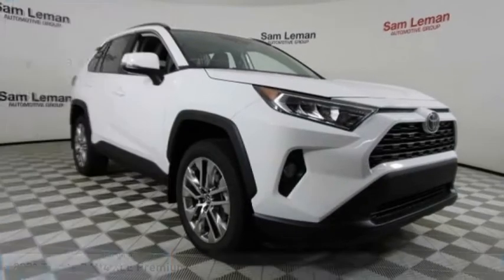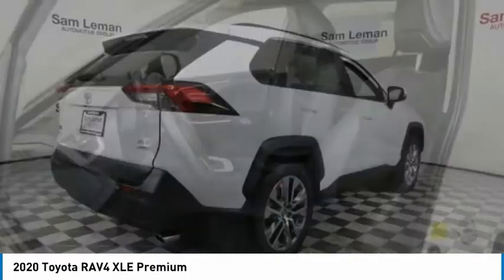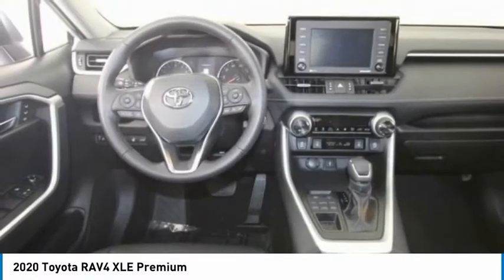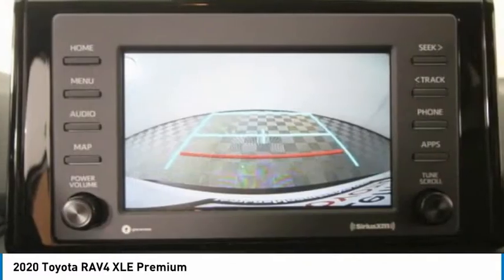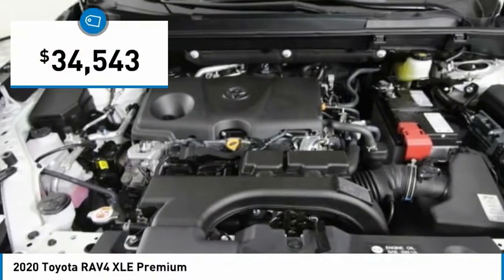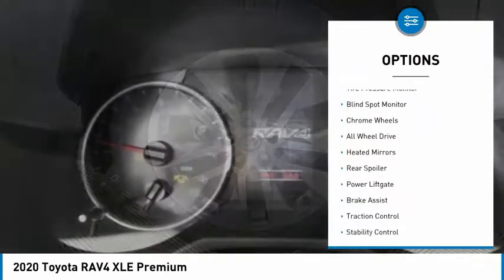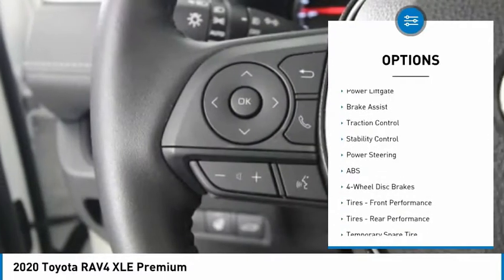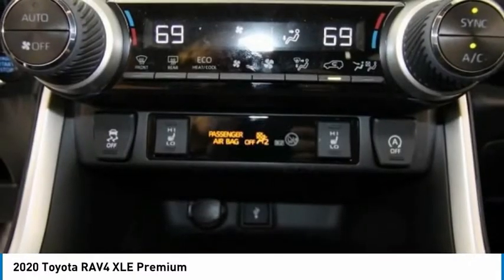2020 Toyota RAV4 NT4414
2020 Toyota RAV4 XLE Premium

Recent Arrival! Super White 2020 Toyota RAV4 XLE Premium AWD AWD **AWD/ALL WHEEL DRIVE**, ***XLE PREMIUM***, **APPLE CARPLAY**, **ANDROID AUTO**, **BLUETOOTH**, **BACK-UP CAMERA**, **HEADS UP DISPLAY**, **HEATED SEATS**, **ADAPTIVE CRUISE CONTROL**, **PRE-COLLISION SYSTEM**, **PEDESTRIAN DETECTION**, **REAR CROSS PATH DETECTION**, **LANE DEPARTURE WARNING**, **BACK UP WARNING SENSORS**, **DUAL CLIMATE CONTROL**, **ALLOY WHEELS**, **MANAGER SPECIAL- PRICE NOT A MISPRINT- THIS MONTH ONLY!!**, **WE DELIVER ANYWHERE**, AWD, Black w/SofTex Seat Trim. 25/33 City/Highway MPGOur team at Sam Leman Toyota Bloomington takes pride in being your Toyota dealer in Bloomington and making purchasing your next car a fun, quick and easy process-we even have tools to let you get started right at home! Taxes, Title, & License are not included. Available rebates have been applied, special financing may be available in lieu of rebate to qualified buyers. Other rebates may be available, see dealer for details.$1750 - TMS Customer Cash - Chicago. Exp. 09/30/2020